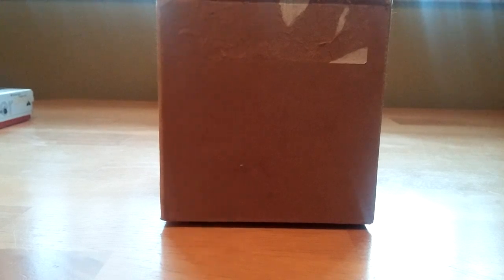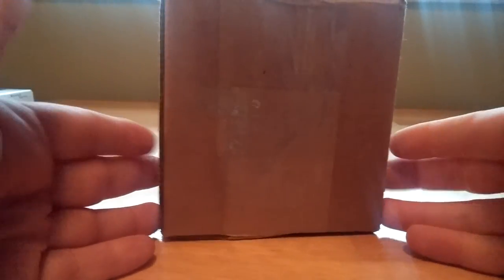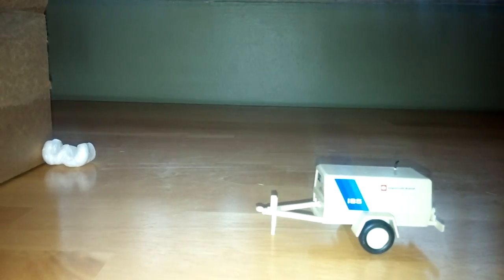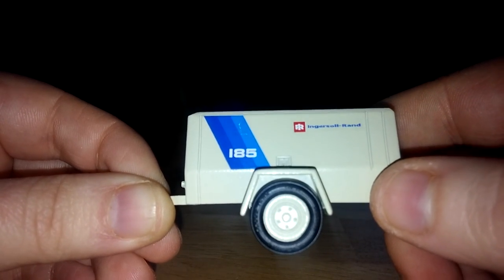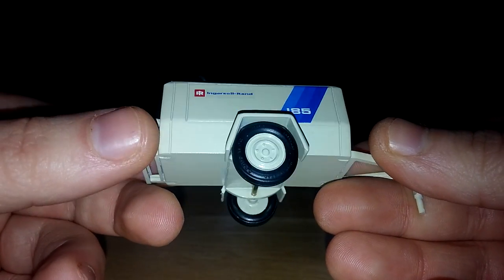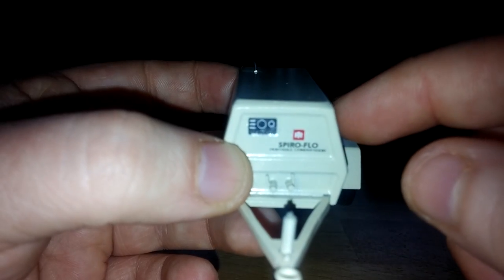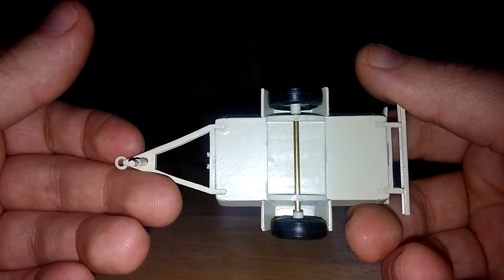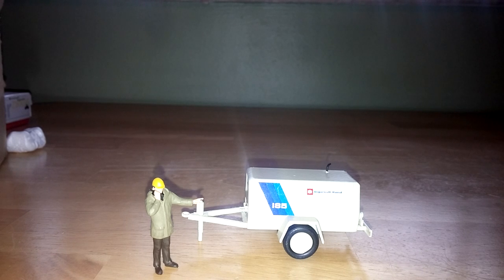Ingersoll-Rand 185 Compressor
This custom 1:50 scale model of the Ingersoll-Rand 185 Compressor is a very nice, but small, casting. The painted graphics looks great, and the Goodyear nameplate on the tires added to the realism aspect. For the price, you may have expected the panels to open but if you can forgive that, and If you're looking for a good, solid construction accessory for your layout or diorama, this compressor is highly recommended. Overall, the model achieves a score of 8/10 on the Diecast Emporium Rating Matrix.